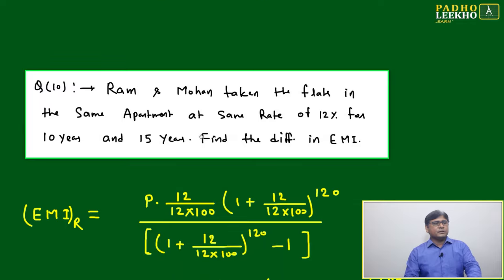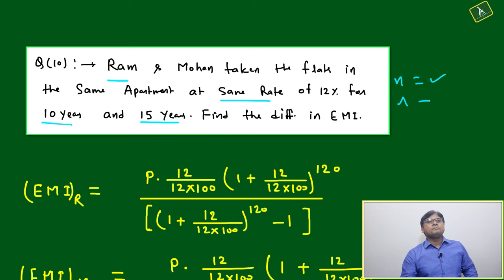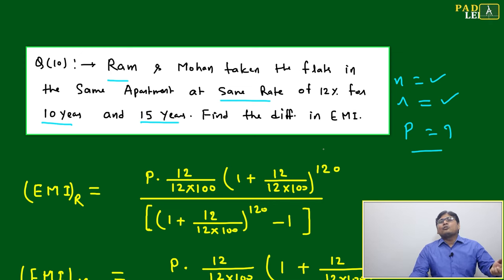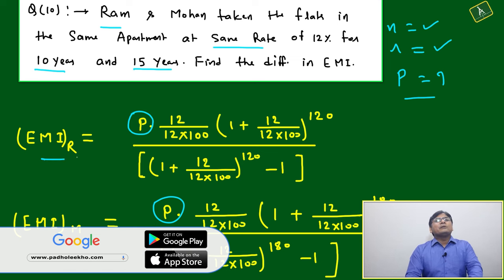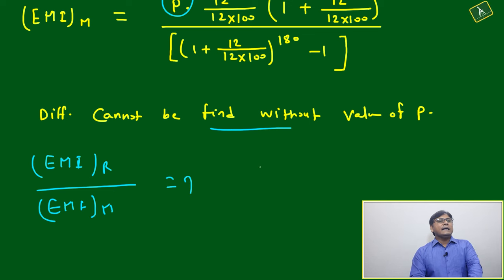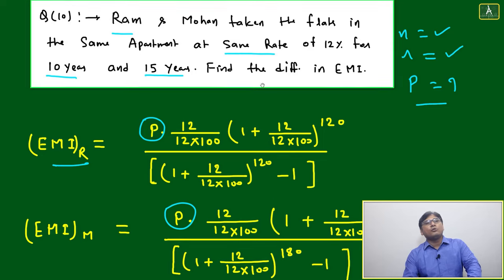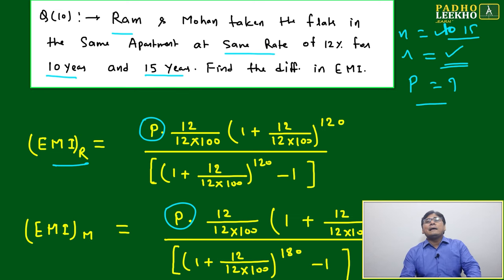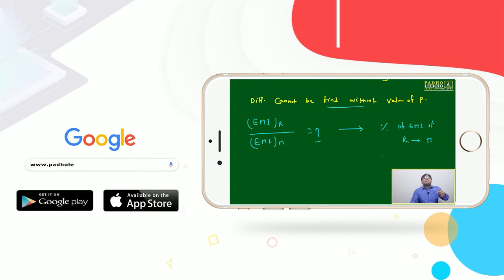S1& C1 QUESTION-11 ( DATA SUFFICIENCY) | ARITHMETIC-129 |CAT 2024 |CAT/MBA